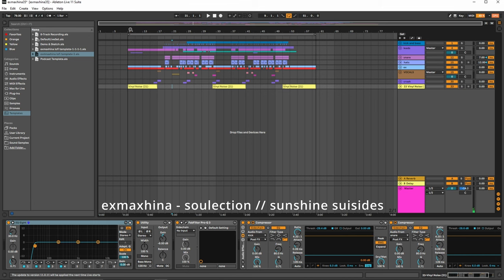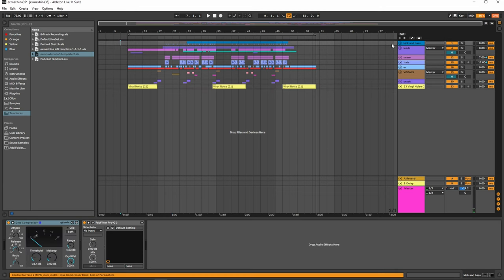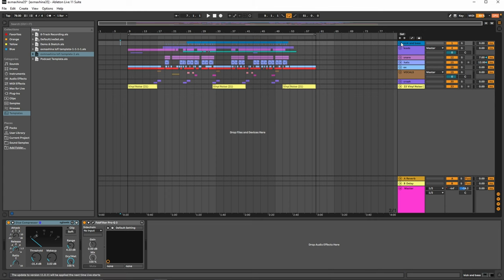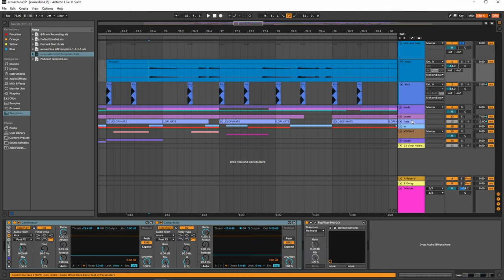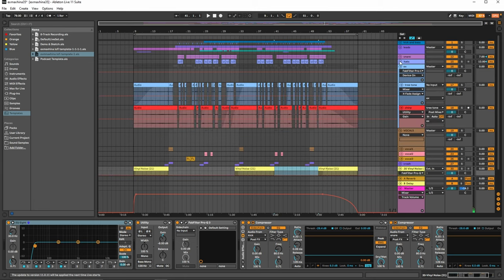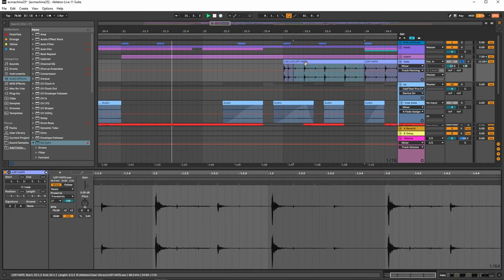exmaxhina - soulection // Ableton 11 breakdown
album - sunshine suisides

Genre: dark lofi glitch

Gear:

Roland sp404a
Pittsburg Modular Lifeforms sv1-b
Arturia Beatstep Pro
Boss DS1 pedal